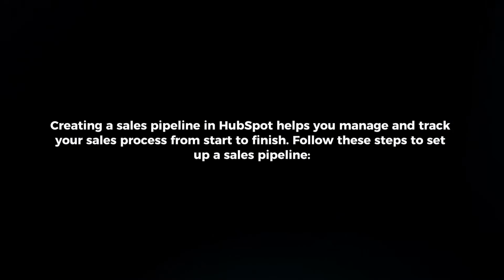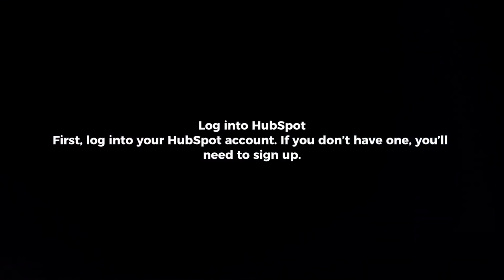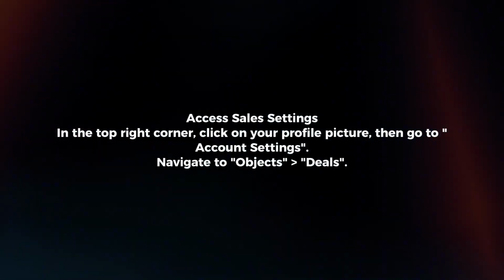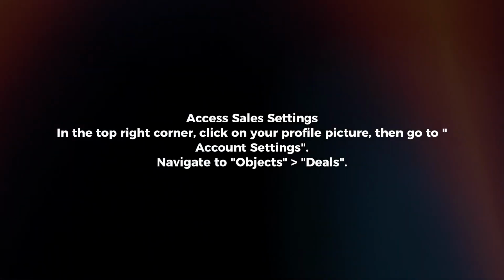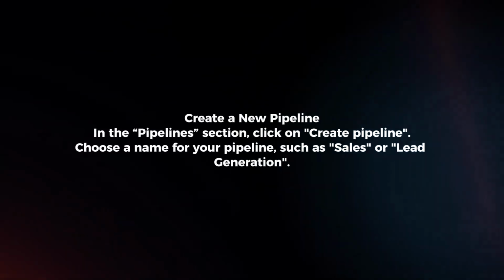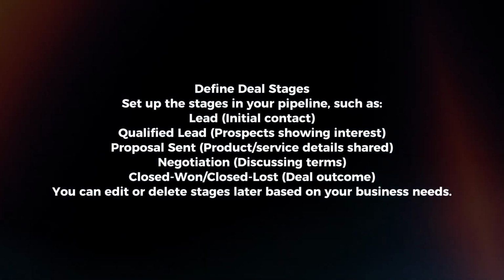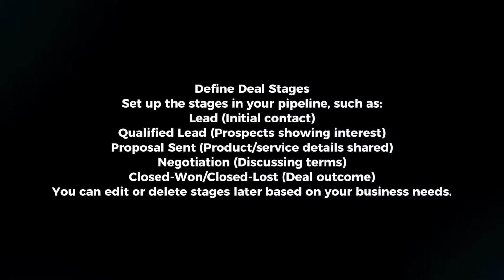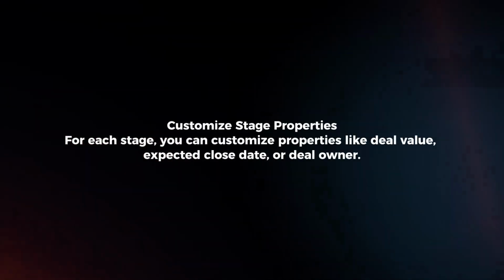How To Create A Sales Pipeline In HubSpot (2025)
In this video I will explain How You Can Create A Sales Pipeline In HubSpot In 2025.